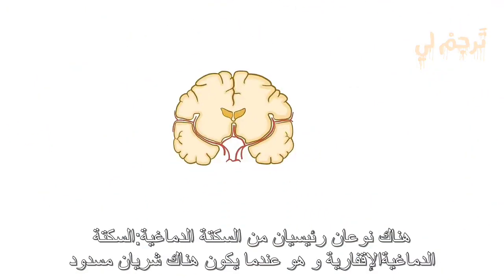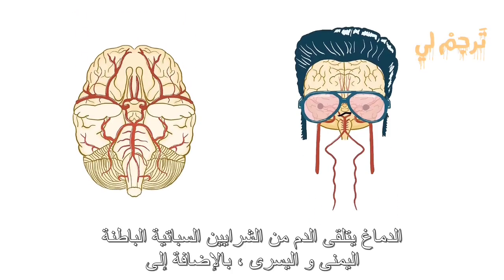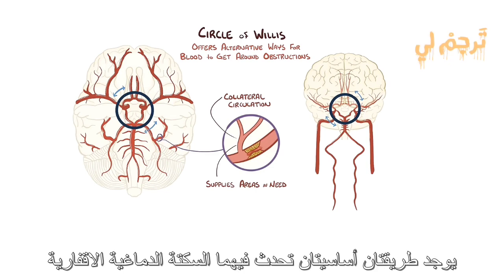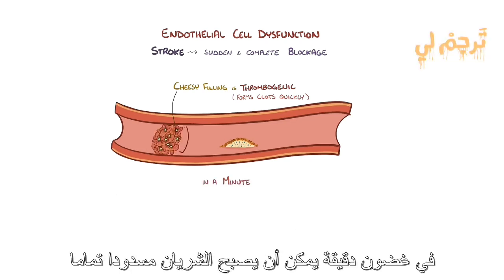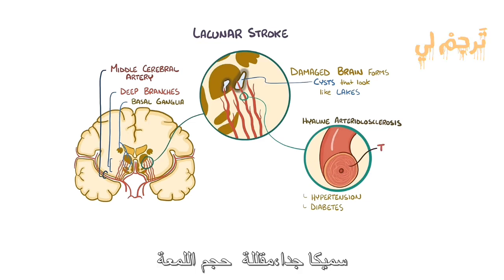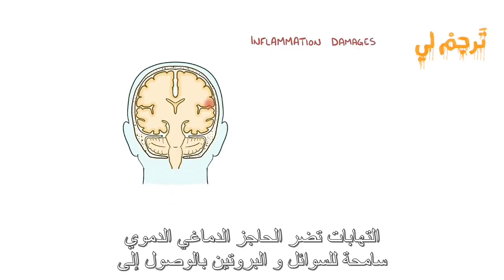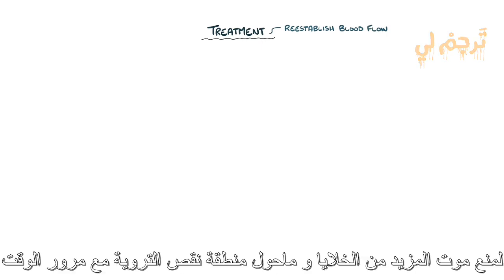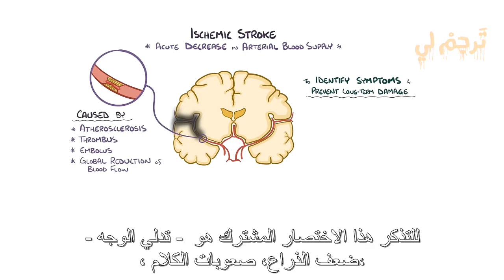النشبة الدماغية الإقفارية-الأسباب-الأعراض-العلاج-الإمراضية